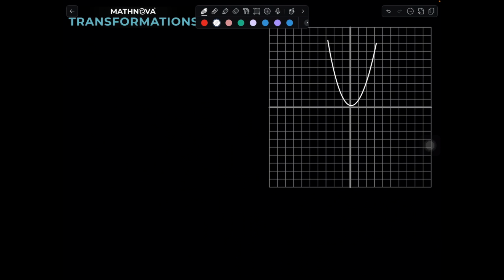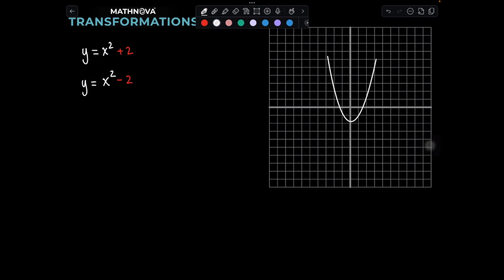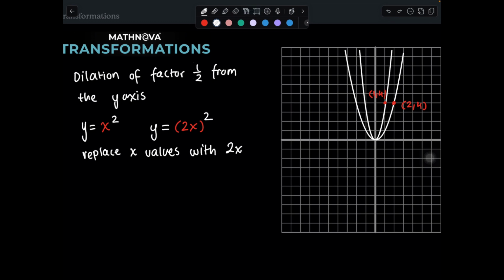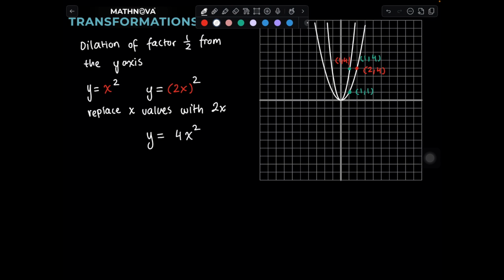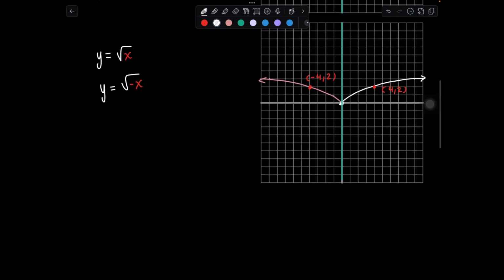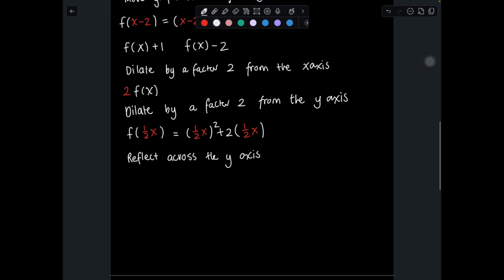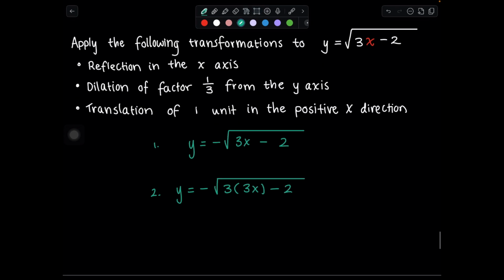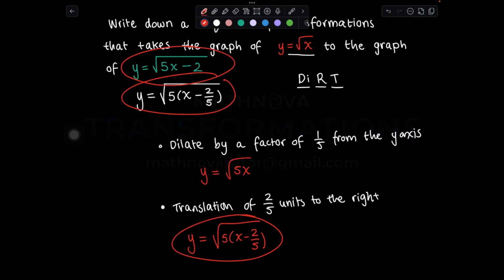Graph Transformations Made Easy - Complete Guide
Master every type of graph transformation in 30 minutes.
In this video, you’ll learn ALL the transformations you need to know translations (left and right), stretches/compressions (dilations), and reflections.

Practice Question:
If y = f(x) becomes y = -2f(-x + 3) - 4, what transformations happen?

0:00 Horizontal Translations
4:48 Vertical Translations
6:06 Dilation from x-axis
9:18 Dilation from y-axis
15:20 Transformation Trick
18:07 Reflect in x-axis
19:29 Reflect in y-axis
21:47 All Transformations Summary
23:37 Function Notation
27:16 Mapping Notation
31:27 Examples
37:32 Recap & Outro